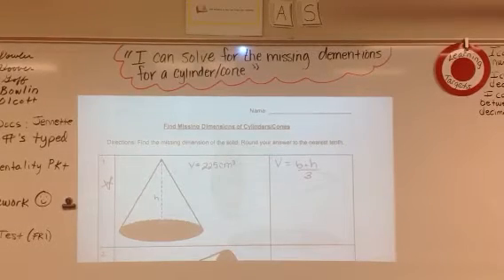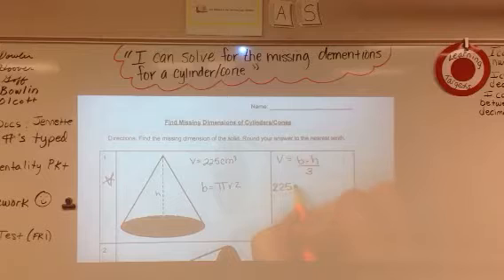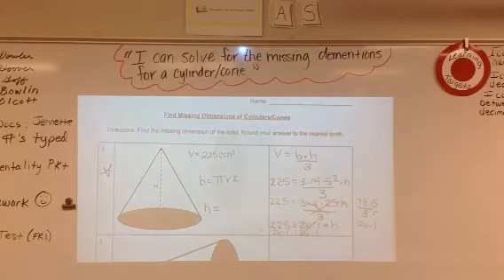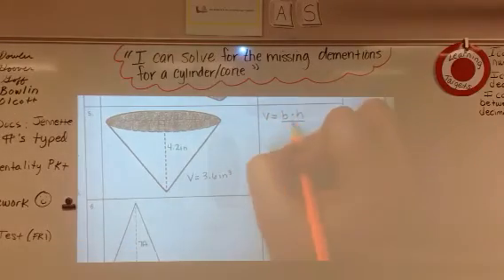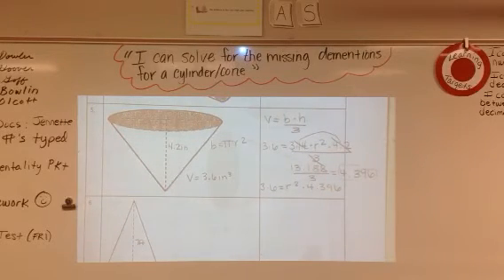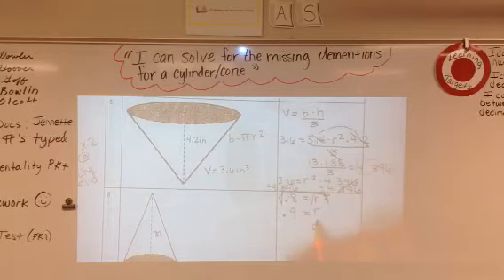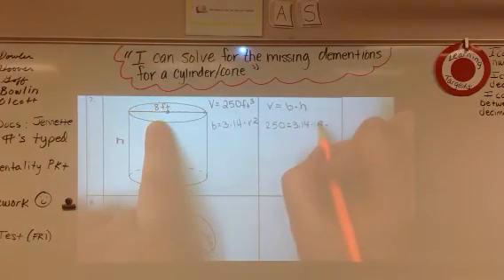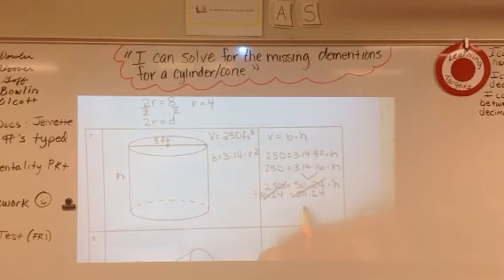Finding Missing Dimensions of Cylinders/Cones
Chapter 8.1/8.2
 " I can solve for the missing dimensions of a cylinder/cone."